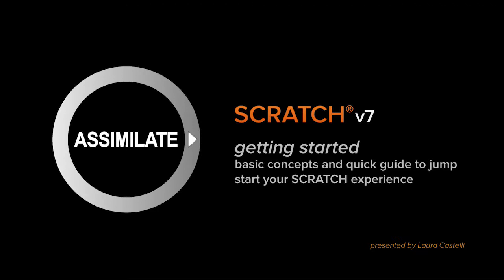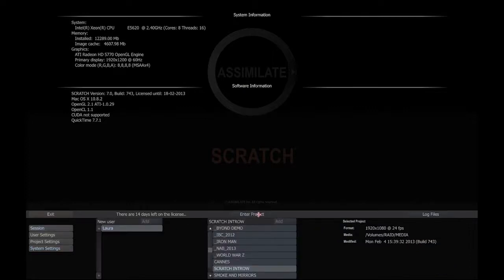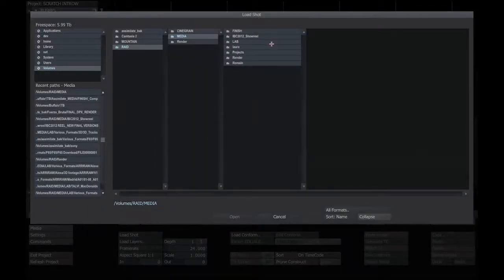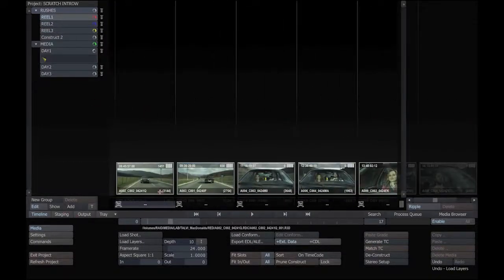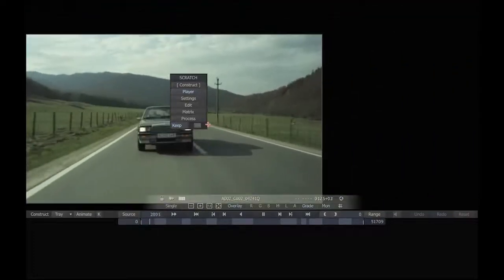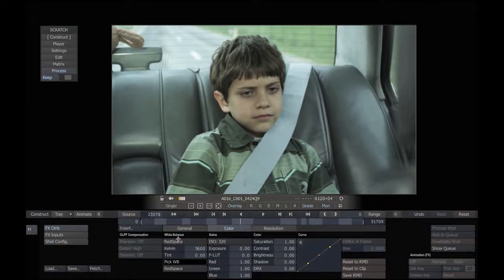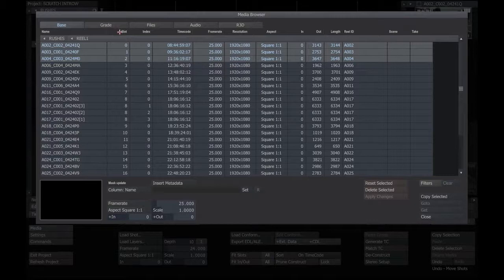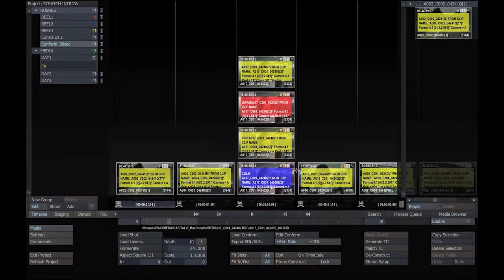SCRATCH v7- Getting Started